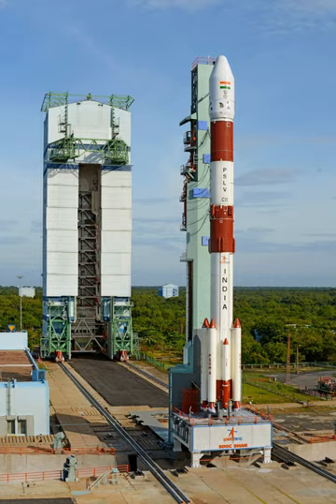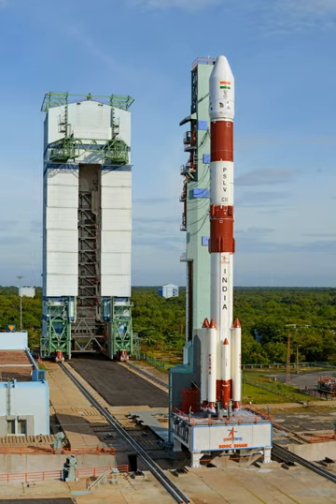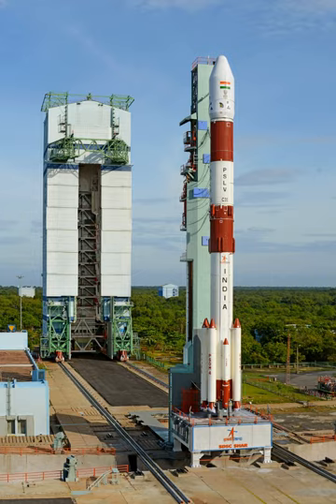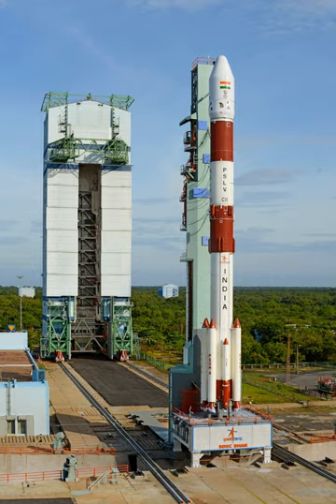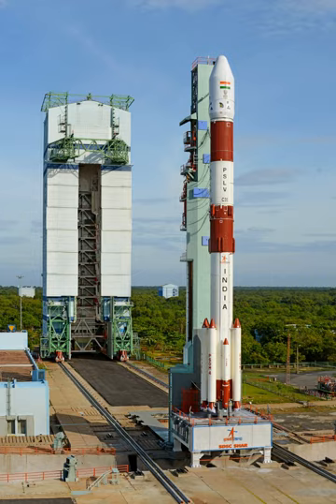Satish Dhawan Space Centre First Launch Pad | Wikipedia audio article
00:00:44 Launches
00:01:22 Facilities

- Socrates

SUMMARY
The First Launch Pad of the Satish Dhawan Space Centre is a rocket launch site in Sriharikota, India that began operation in 1993. It is currently used by two launch vehicles of the ISRO: the Polar Satellite Launch Vehicle (PSLV) and the Geosynchronous Satellite Launch Vehicle (GSLV). It is one of two operational orbital launch pads at the site, the other being the Second Launch Pad, which opened in 2005. The first launch from this pad occurred on 20 September 1993, and was the maiden flight of the Polar Satellite Launch Vehicle carrying the IRS-1E satellite.